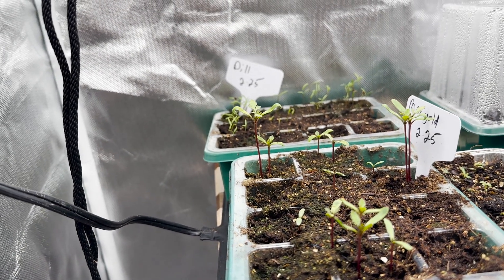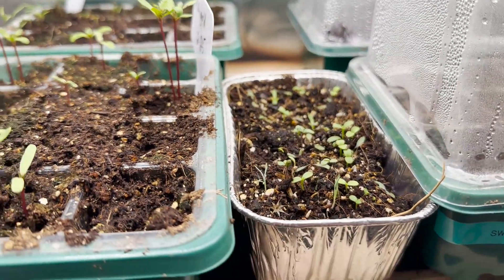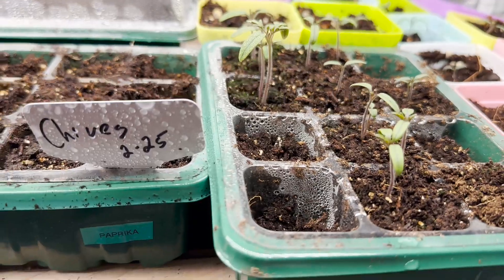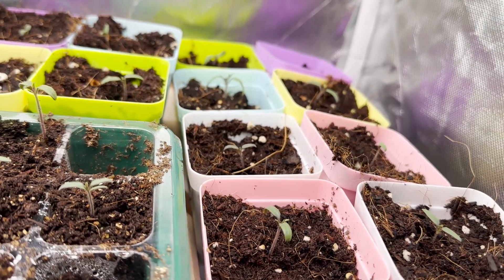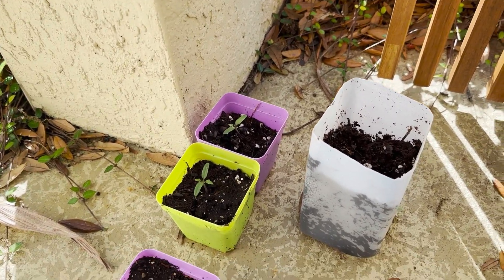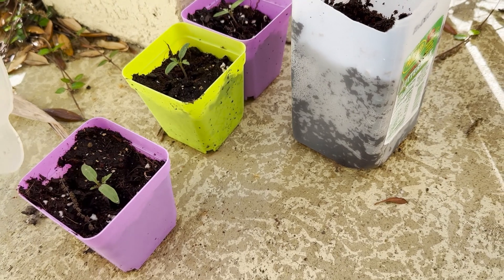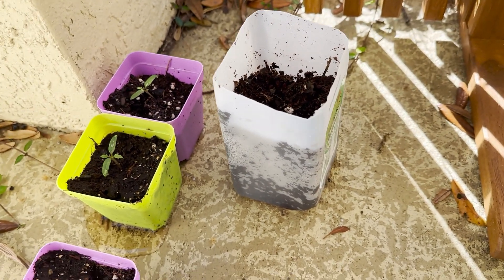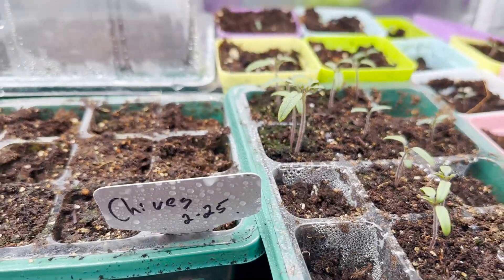Sunday 3 3 Plant vlog!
Quick update after transplanting some plants